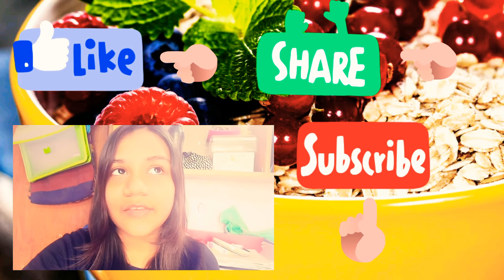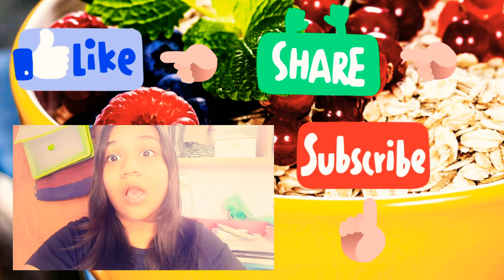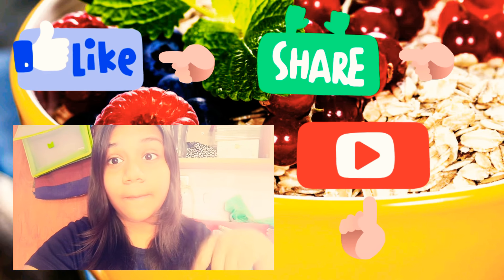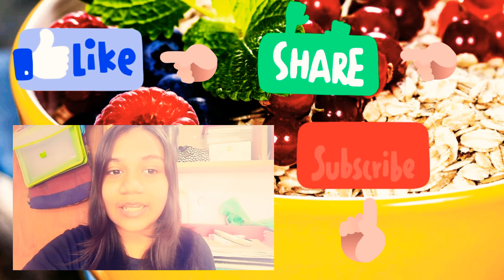3 east hand magic tutorial . Part 2😮🙂🎩✋